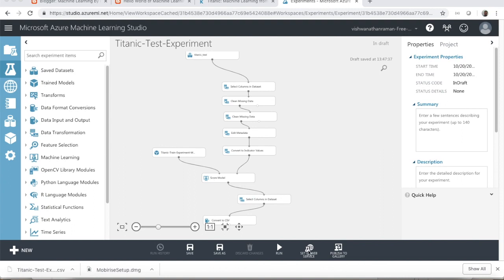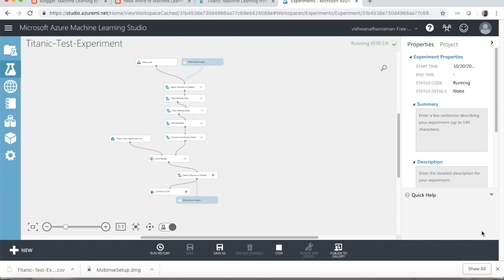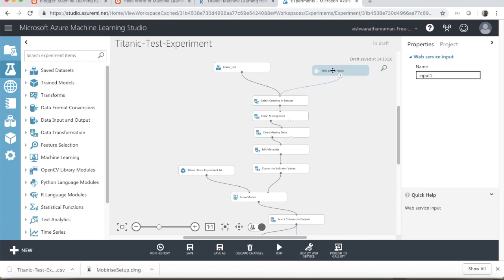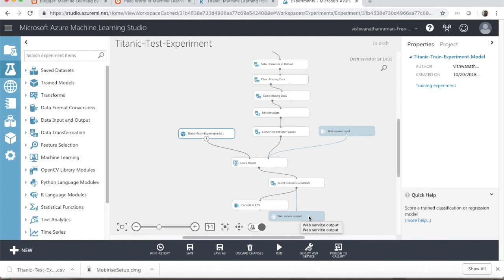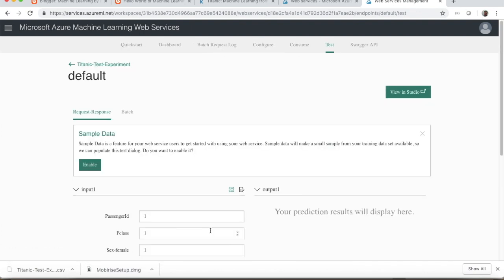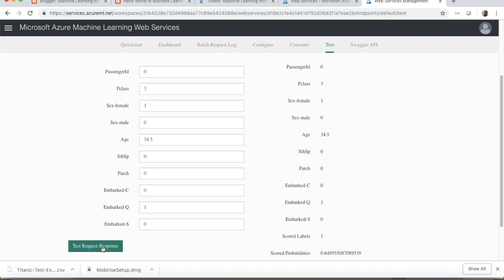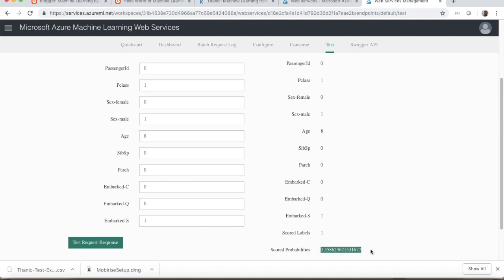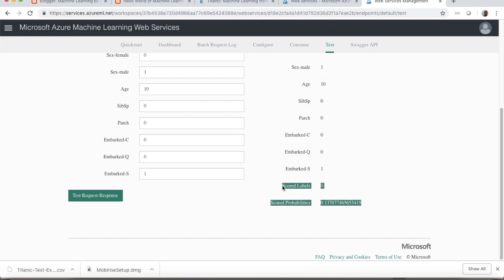ADeepDiveIntoMachineLearning_1.5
Introduces the concept of machine learning using Azure ML through building a classification model